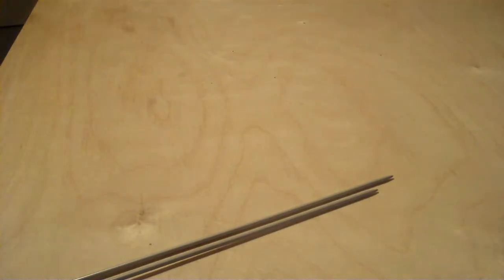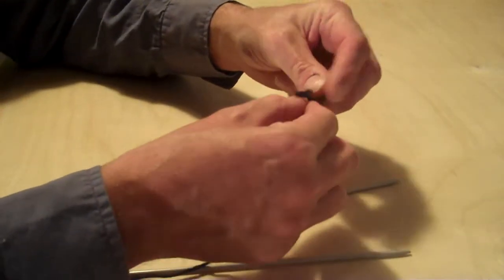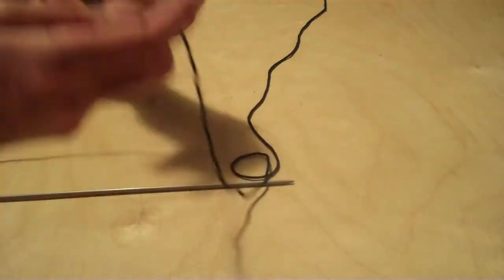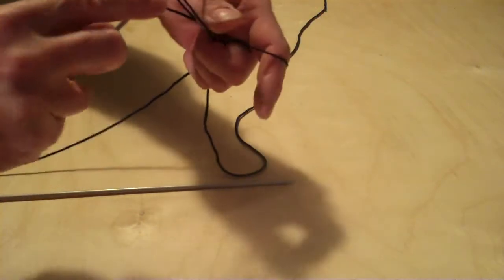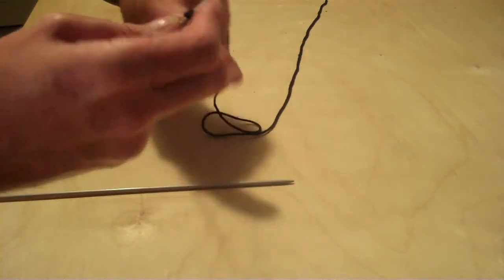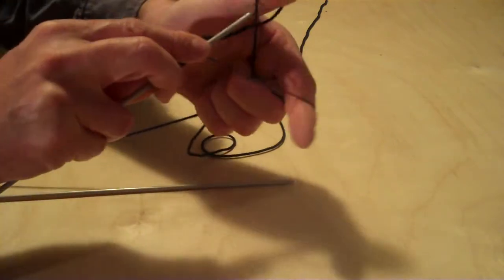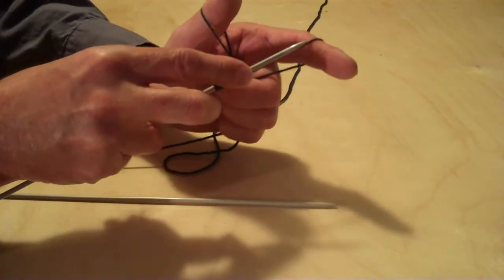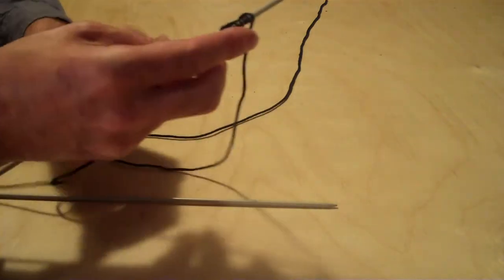long tail cast on.MP4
the long tail cast on for knitting